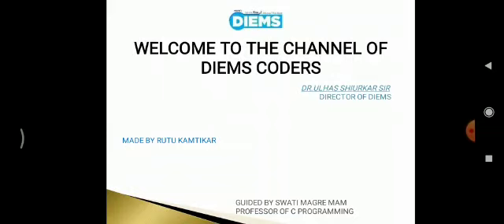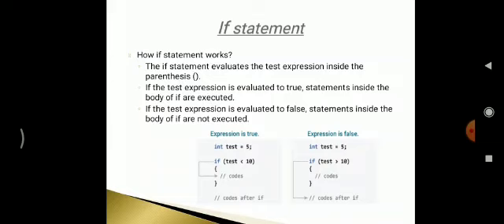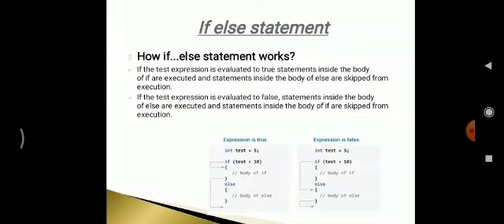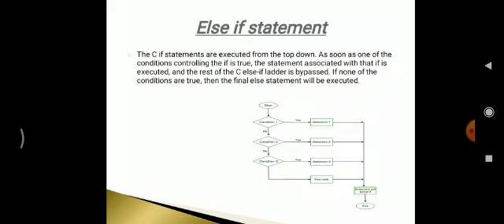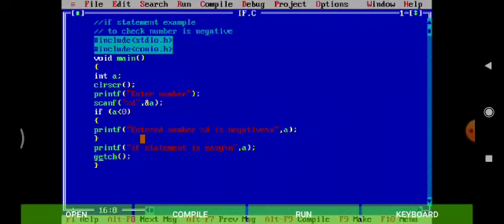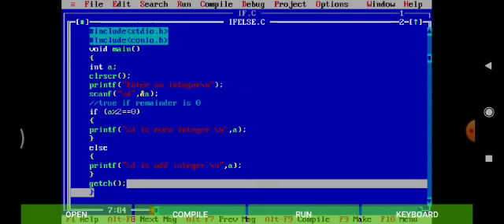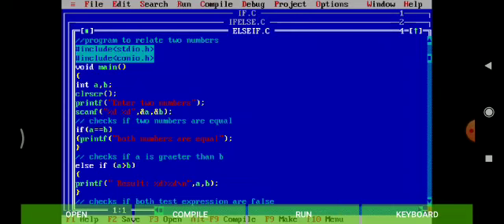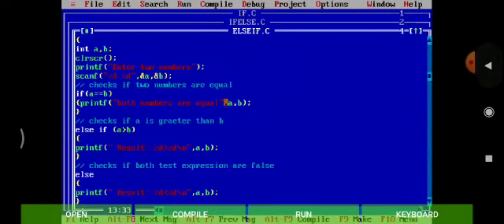Control statements in C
By Rutu Kamtikar